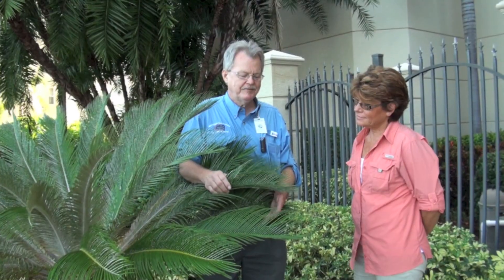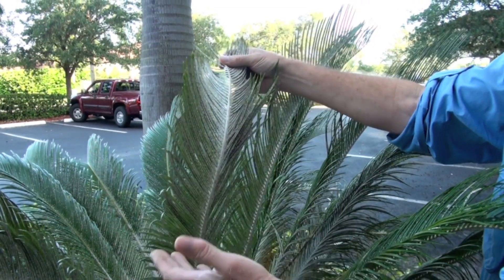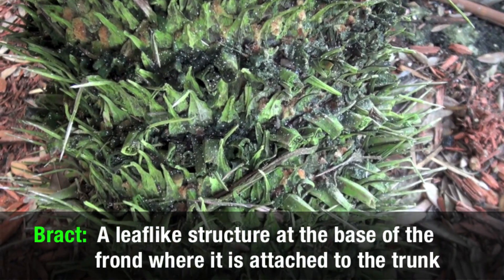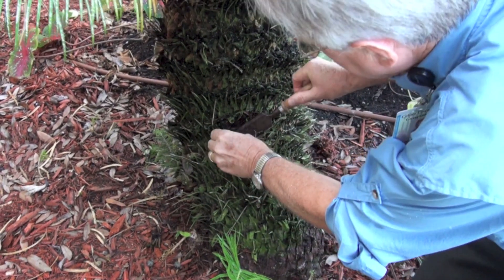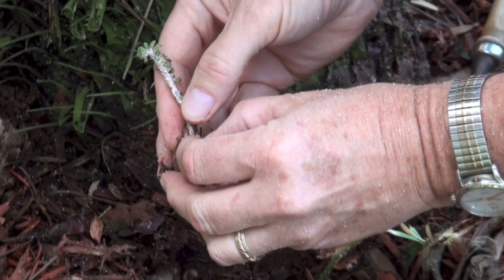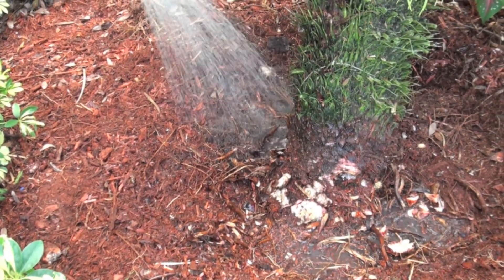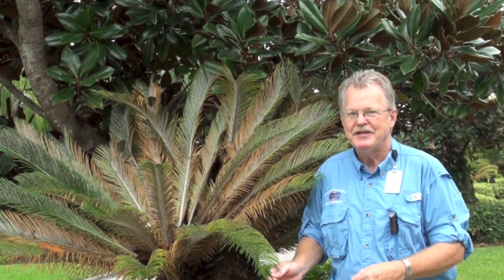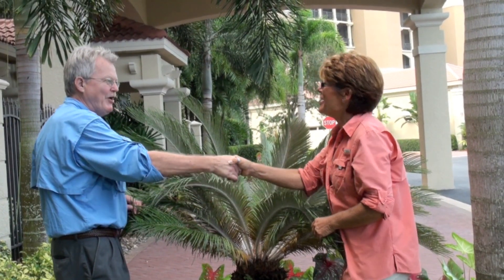Asian Sago Scale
Asian Scale is Killing King and Queen Sagos

Dr. Doug Caldwell from the University of Florida in Collier County shows you how to identify this aggressive Asian sago scale  (Aulacaspsis yasumatsui)  and explains what steps to take in treating sagos that are under attack.

Queen and king sago (Cycas circinalis and Cycas revoluta).

He is joined by Debbie Gogan, a Certified Pest Control Operator in Naples, that has had some success in controlling this insect pest. Video Includes some impressive close-ups.

Film produced by two Collier County Master Gardeners

For more detailed information go to this document written by:

Catharine Mannion, UF/IFAS, TREC Homestead
Adrian Hunsberger, UF/IFAS, Miami-Dade Extension
Kim Gabel, UF/IFAS, Monroe Extension
Eileen Buss, UF/IFAS, Entomology Dept., Gainesville
Lyle Buss, UF/IFAS, Entomology Dept., Gainesville